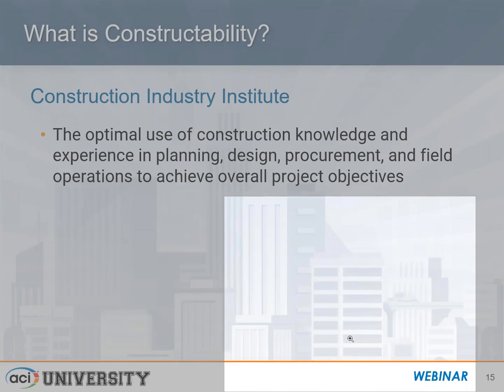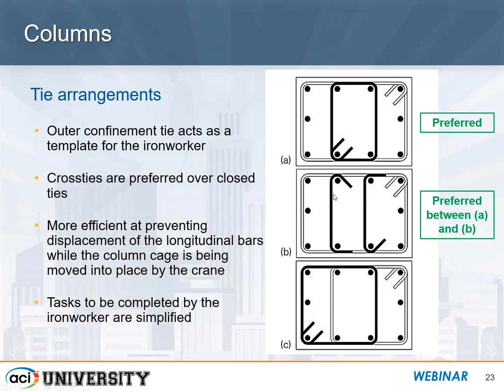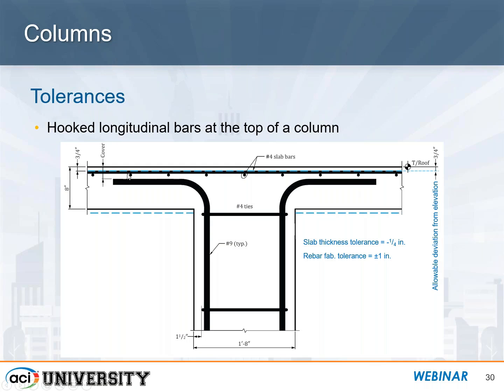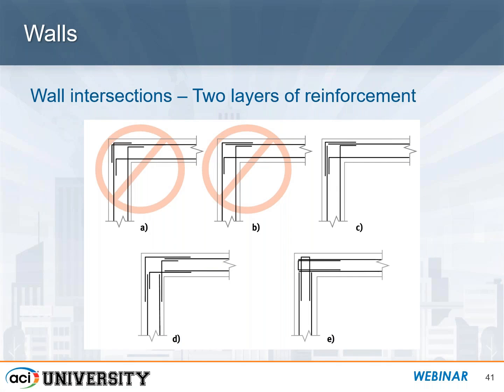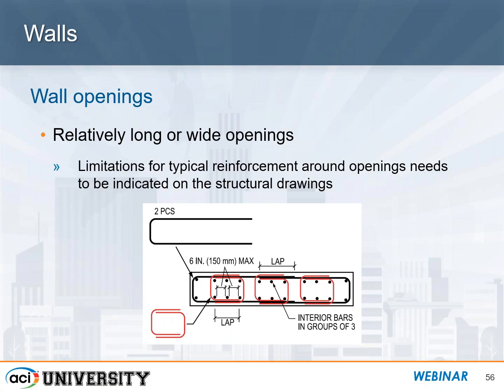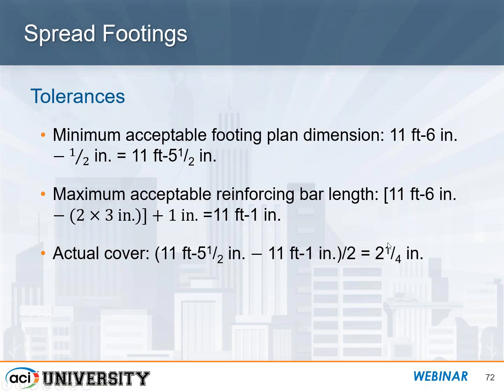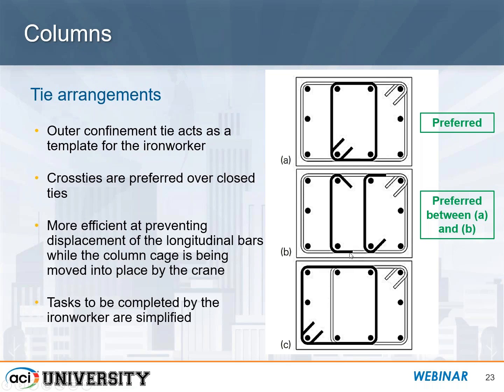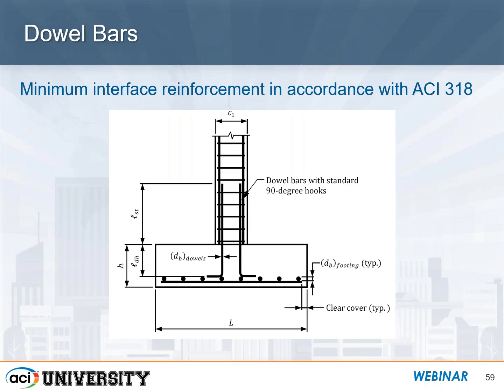Constructability Series Design and Detailing of Steel Reinforced Concrete Structural Members Part 2